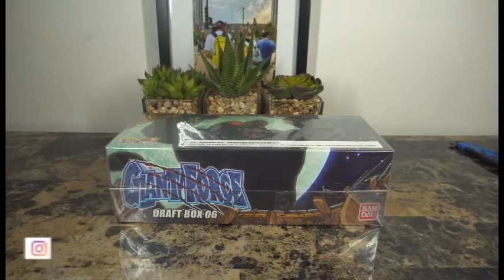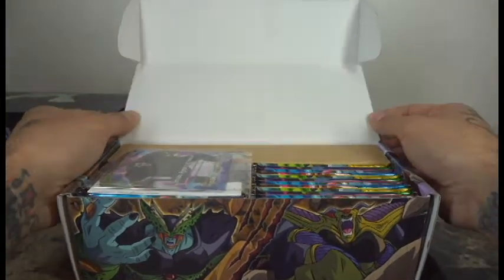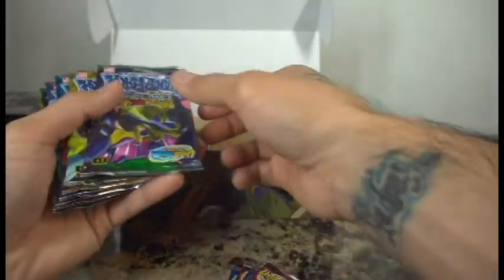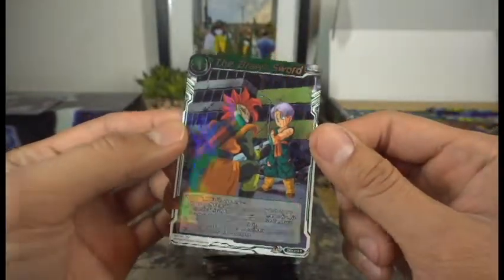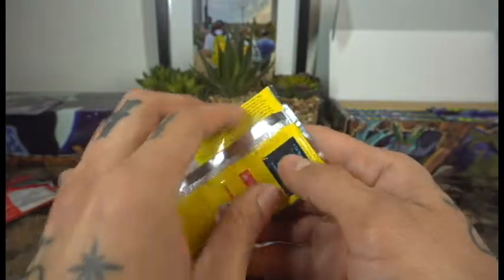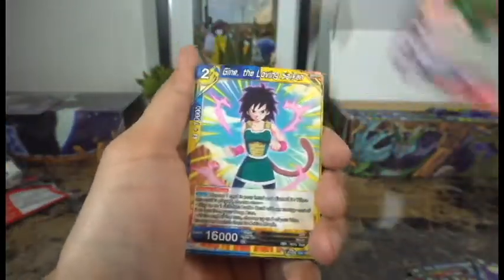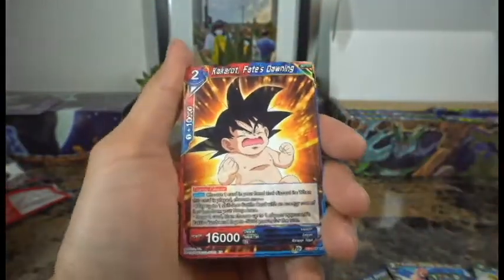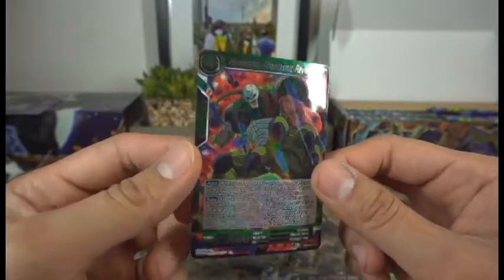Giant Force Draft Box 6 - Dragon Ball Super Card Game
Breaking into a Giant Force Draft Box 6 from the Dragon Ball Super Card Game. First Big Break like this for Dragon Ball Super cards here on the channel don't know what to expect so let's get it!

My eBay Store! Awesome way to support me! At The Nerdlife-Shop